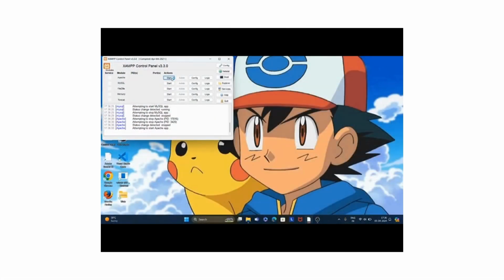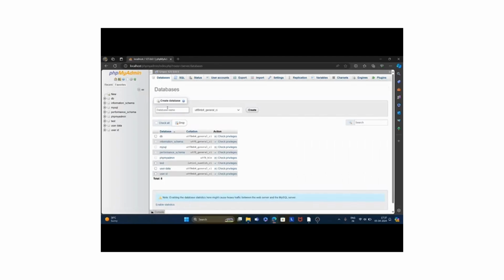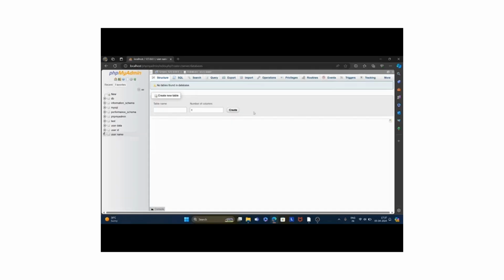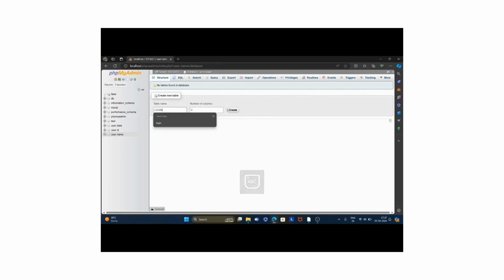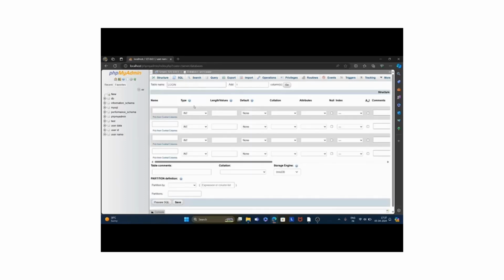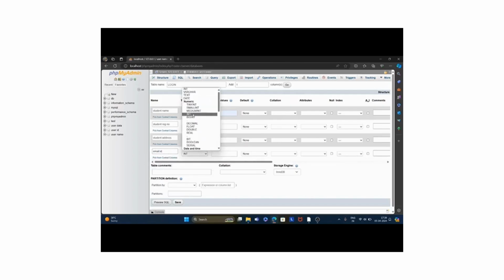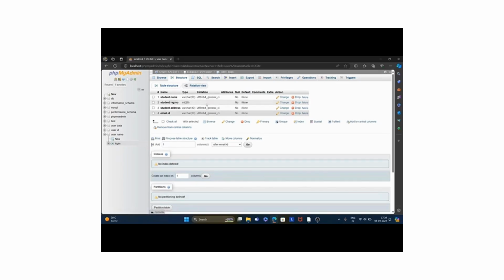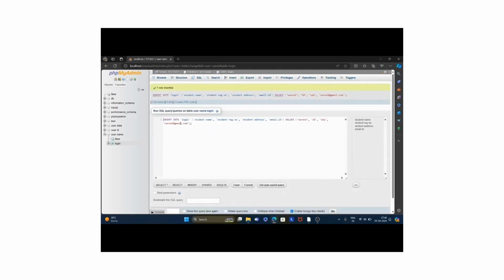How to Create a Database | LC Academy | PHP Beginner Level | Episode-3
𝐖𝐞𝐥𝐜𝐨𝐦𝐞 𝐭𝐨 𝐭𝐡𝐞 𝐢𝐧𝐚𝐮𝐠𝐮𝐫𝐚𝐥 𝐯𝐢𝐝𝐞𝐨 𝐨𝐟 𝐨𝐮𝐫 𝐛𝐞𝐠𝐢𝐧𝐧𝐞𝐫-𝐟𝐫𝐢𝐞𝐧𝐝𝐥𝐲 Php 𝐬𝐞𝐫𝐢𝐞𝐬 𝐚𝐭 𝐋𝐢𝐟𝐞 𝐂𝐡𝐚𝐧𝐠𝐞𝐫𝐬 𝐀𝐜𝐚𝐝𝐞𝐦𝐲!

▶️ In this episode, we'll dive into fundamental concepts essential for anyone embarking on their Educational journey:how to create a database
▶️ Mastering these core concepts is pivotal as they serve as the foundation of php.